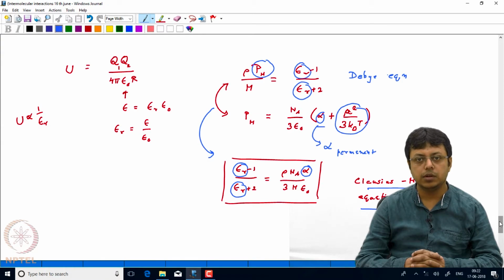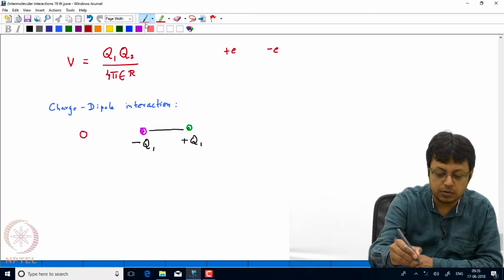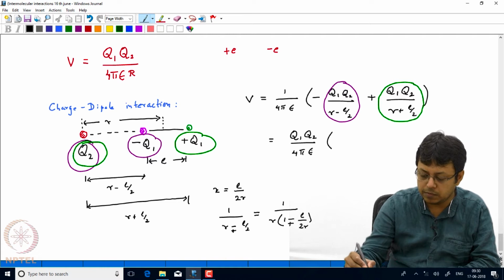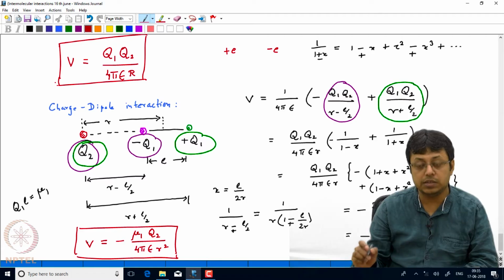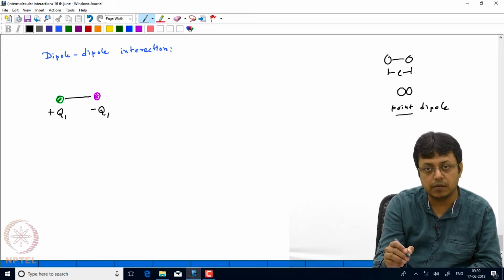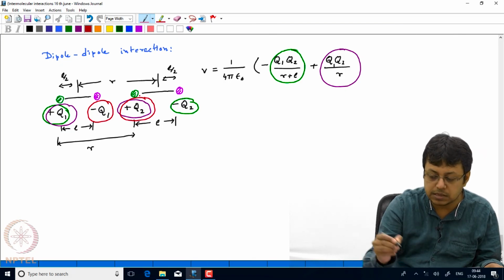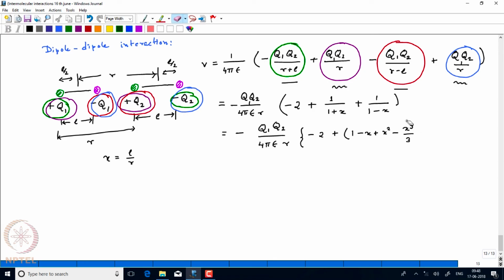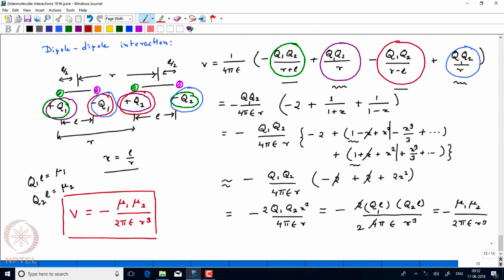Molecular Interactions 04